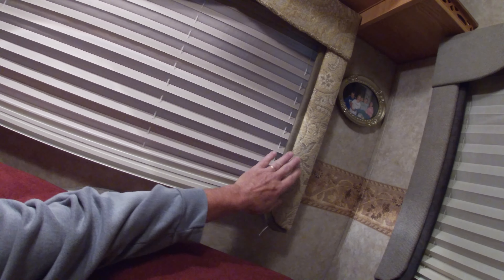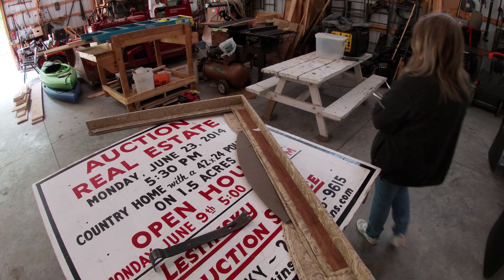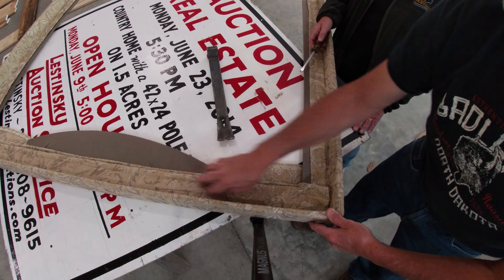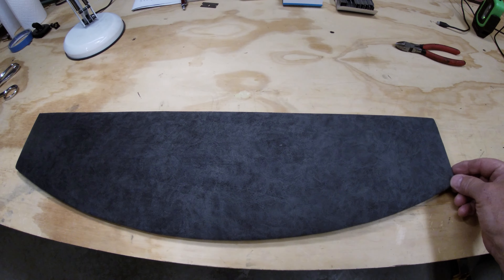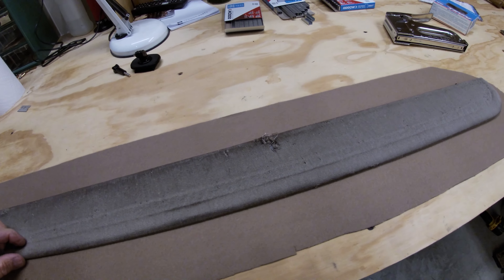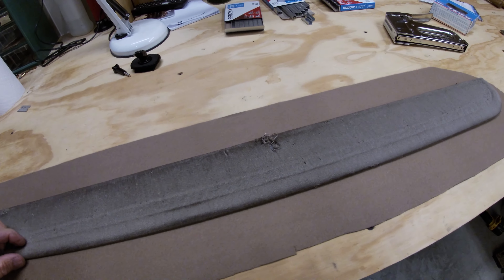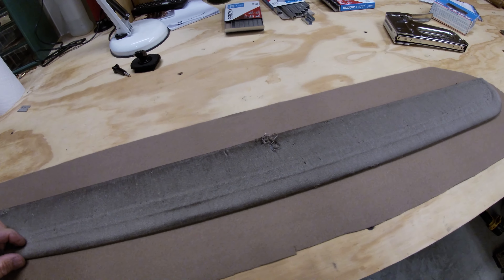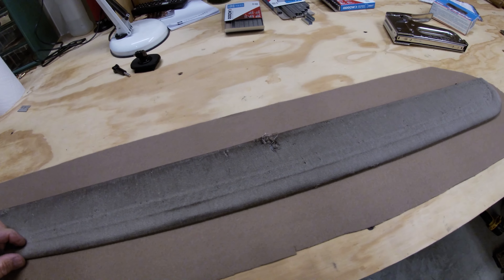Recovering Your RV Valances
In this video, we'll show you step by step how to remove, breakdown, and recover your RV's valances to update or just give your RV interior a new look.